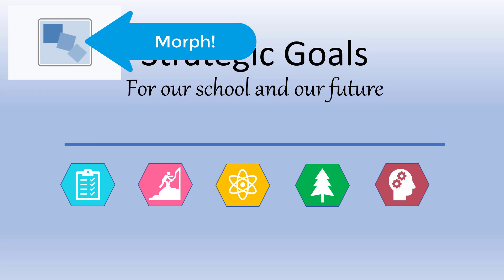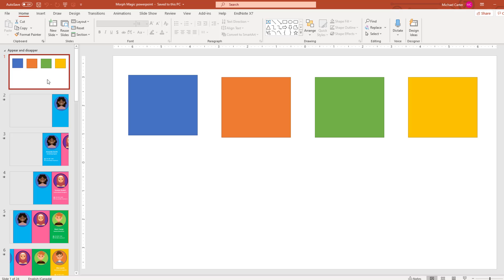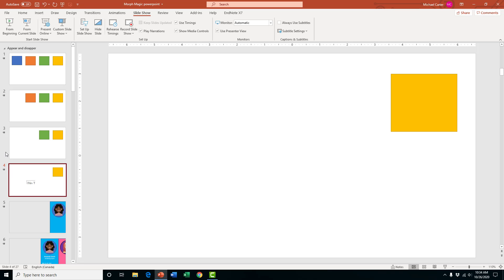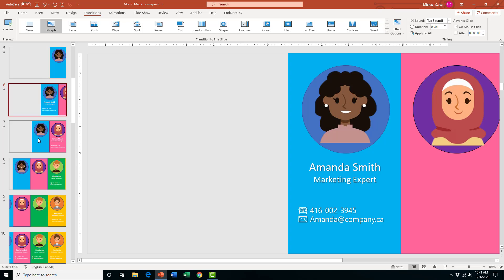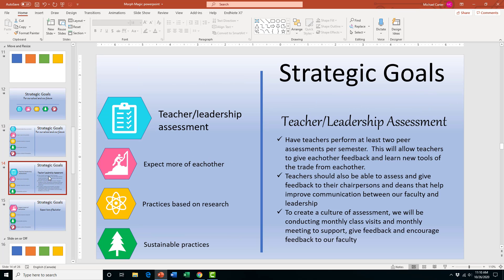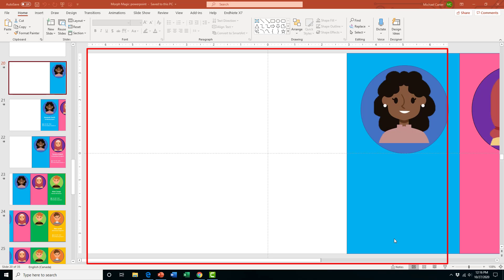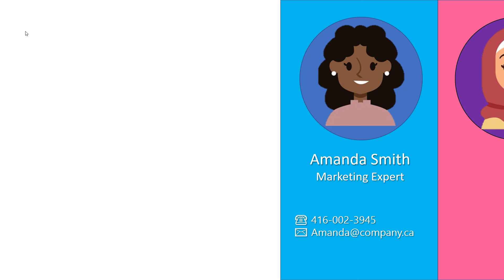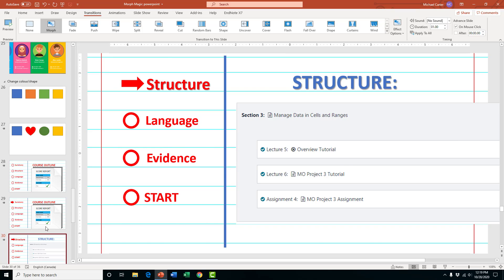5 cool effects you can use in PowerPoint-MORPH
In this animated PowerPoint slide design tutorial, you will learn how to animate your PowerPoint slides with the morph transition in 5 different ways! In this tutorial we go over very simple ways that you can animate your PowerPoint slides.  Then we'll go over real-world, and professional examples of how you can use the morph transition to enhance your slides in PowerPoint.